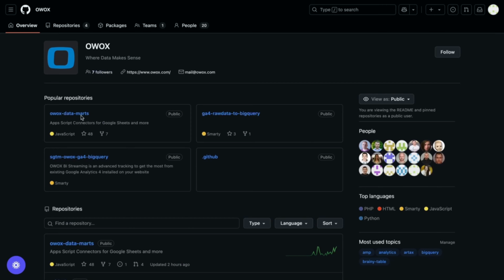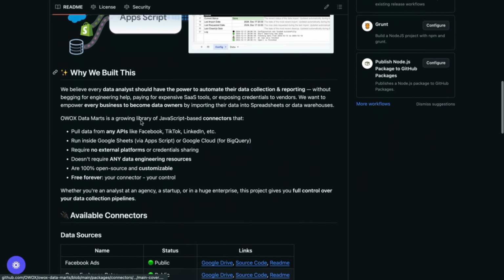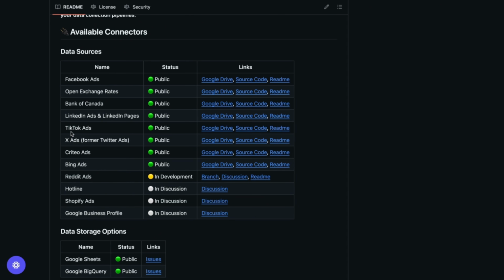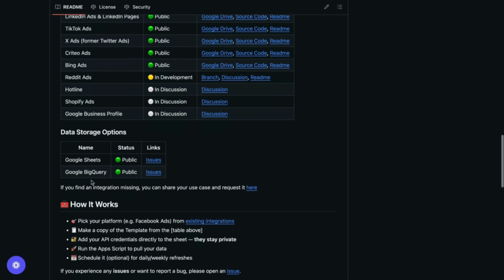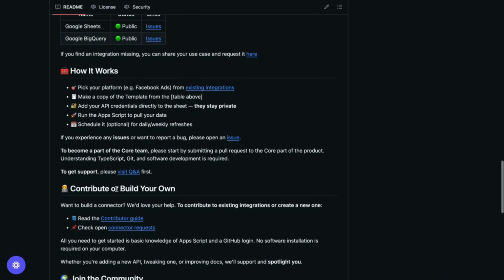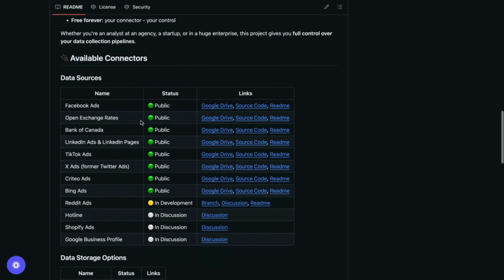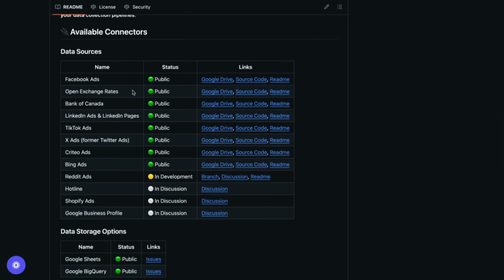Support OWOX Data Marts Community Apps Script on Product Hunt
Tired of copy-pasting CSVs into Google Sheets every week?
Tired of paying $$$ for tools just to connect your data?

Introducing OWOX Data Marts — a free, open-source set of JavaScript connectors for analysts.
No engineering help needed.
No black-box logic.
Just your data — on your terms.

Works with: Facebook Ads, TikTok Ads, LinkedIn Ads & Pages, Reddit & Bing Ads
And any possible API you can describe

Built with Google Apps Script!

This isn’t a BI tool.
It’s the missing connectivity layer between data platforms and Sheets/BigQuery.
100% open-source.
100% yours.

No more asking for access.
No more waiting on engineering.
No more SaaS contracts for basic connectors.
You already know the logic.
We just help you automate the data access.

We’re live on Product Hunt today!